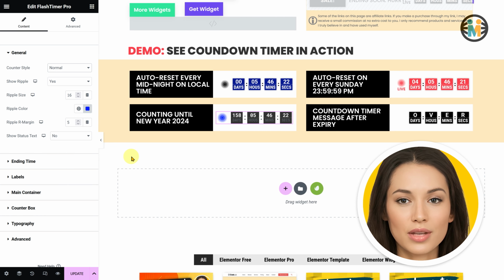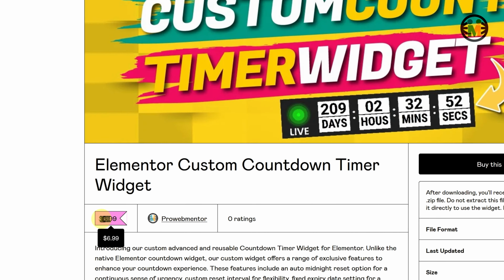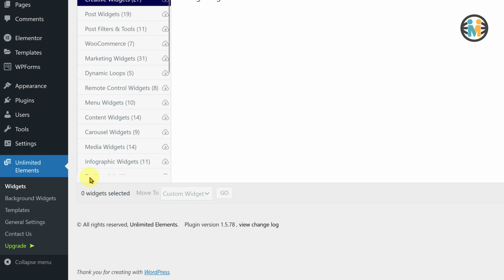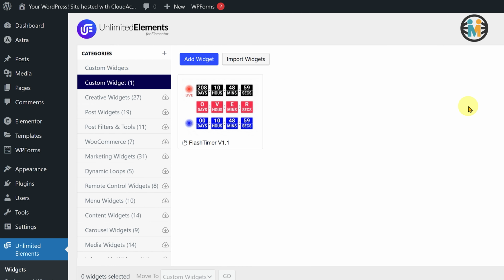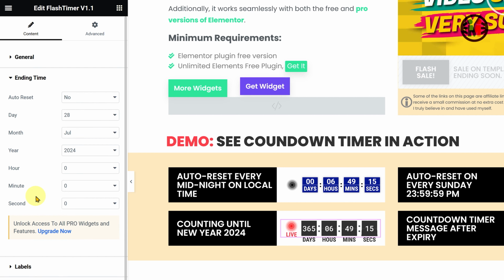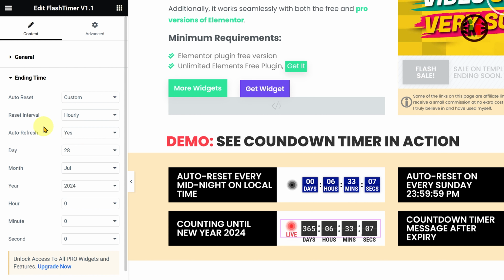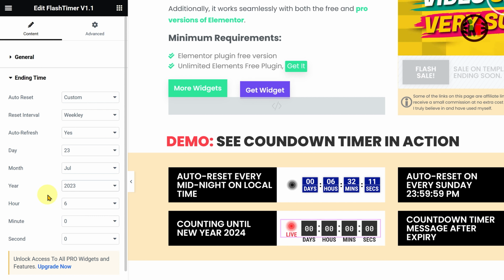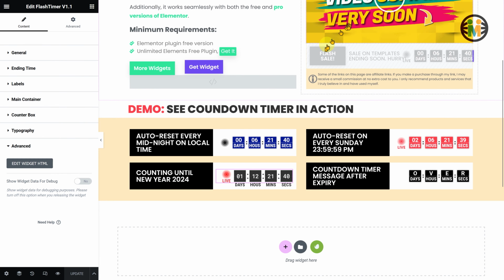Elementor Countdown Timer Custom Widget: [For Both Free & Pro Versions]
🔗 Demo Links:
🌐 Countdown Timer Widget - Demo

I'm thrilled to introduce you to my advanced custom Elementor countdown widget that seamlessly works with both Elementor free and pro versions.
Before you skip this video, let me tell you that this powerful widget is packed with cutting-edge features and functionalities that you would not find in the native Elementor countdown widget.
In addition to its two different styles and ripple animation, this widget is equipped with advanced features like auto midnight reset, custom reset interval, and fixed expiry date.
With the unique auto-reset interval feature, you can create a continuous sense of urgency for your visitors, and the captivating ripple animation will surely grab the attention of your viewers.
To add this widget to your Elementor editor, you will be required two things: the Unlimited Elements free plugin, which works with both the Elementor Pro and Elementor Free versions, and the widget itself, which you can download from my Gumroad shop for just $6.99.
Folks, If you want to save even more on my already affordable widget, then here is exciting news for you, if you watch the entire video without skipping, you will discover a 10% discount coupon code that you can use at my Gumroad store.

📖 Here are the chapters ↓↓↓↓
📖 (00:00:00) Intro
📖 (00:00:44) Downloading Widget
📖 (00:01:30) Importing Widget
📖 (00:03:17) How to use
📖 (00:07:47) Outro